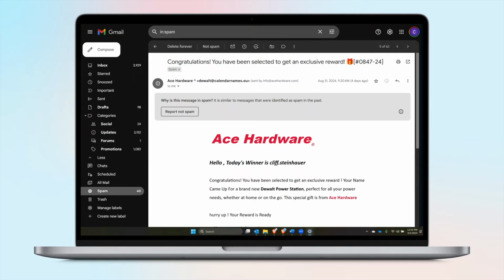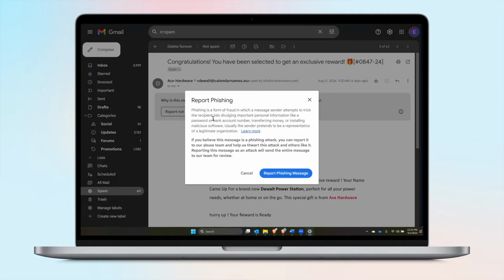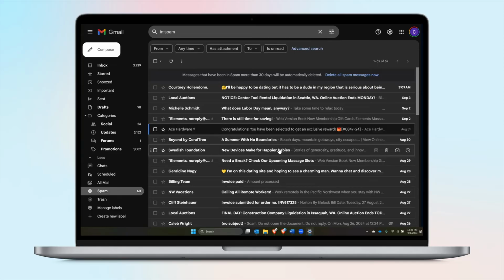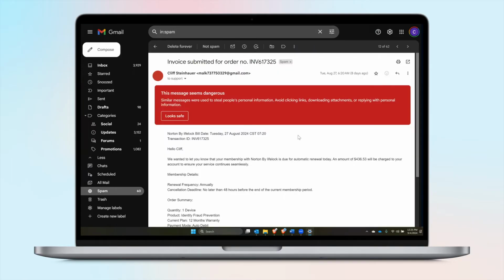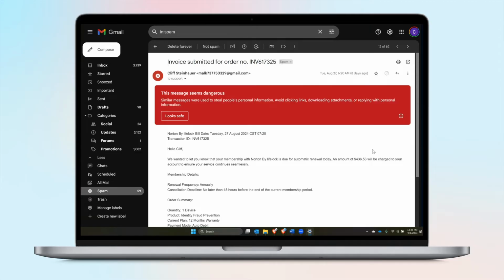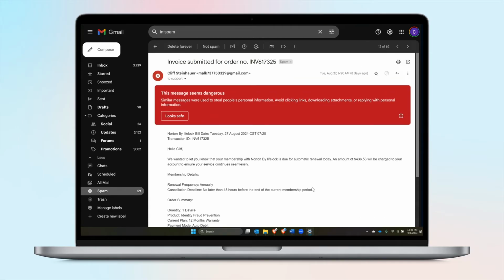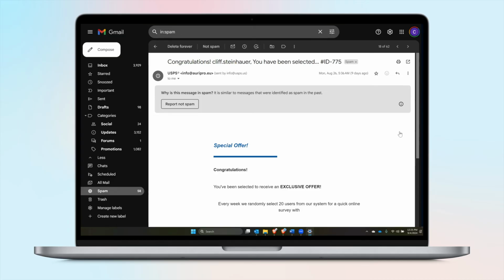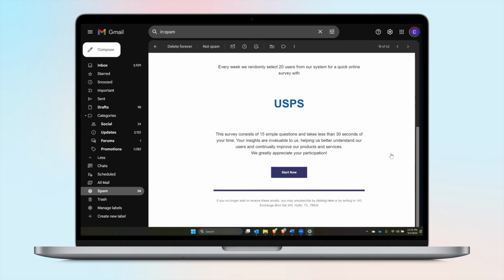How to Report Phishing in Gmail